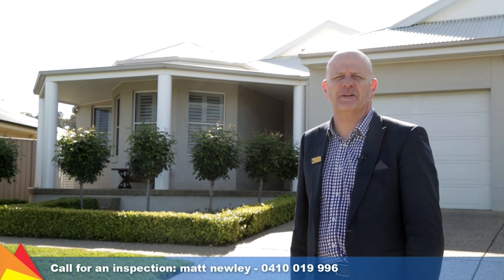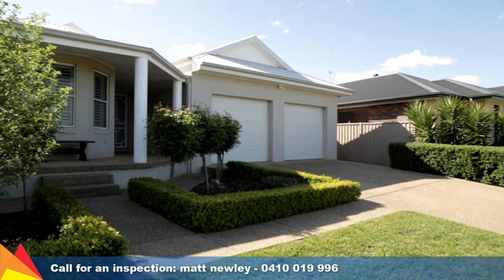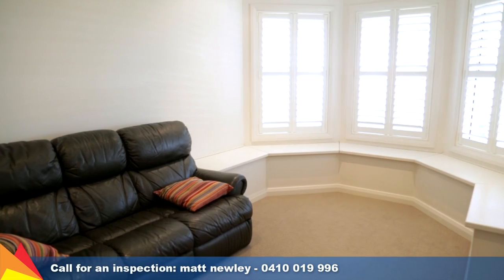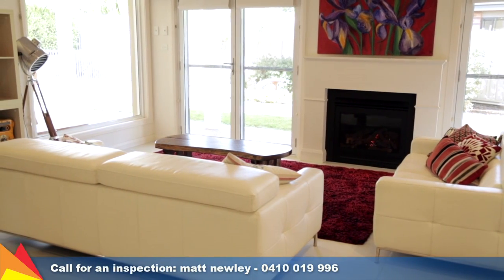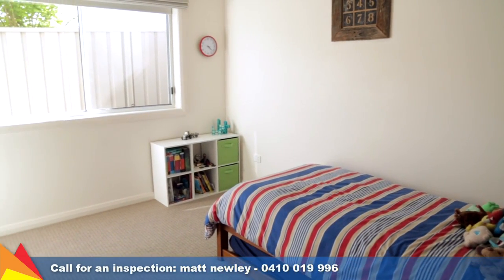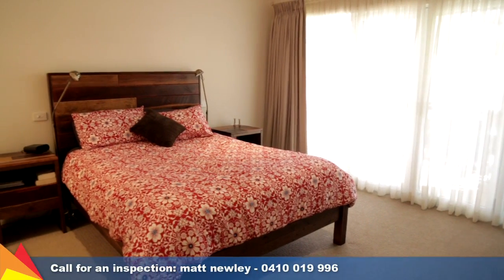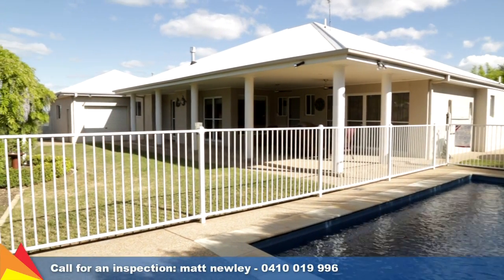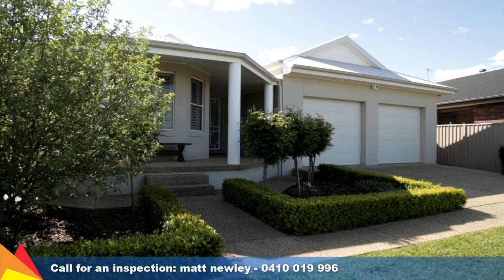SOLD – 52 Stirling Boulevard, Tatton, Wagga Wagga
Take a tour with Matt Newley through 52 Stirling Boulevard, Tatton, Wagga Wagga. For more information and photos visit our